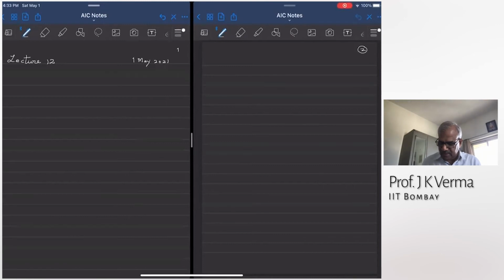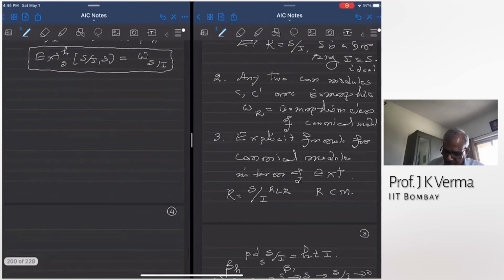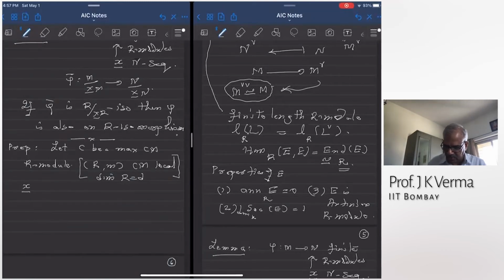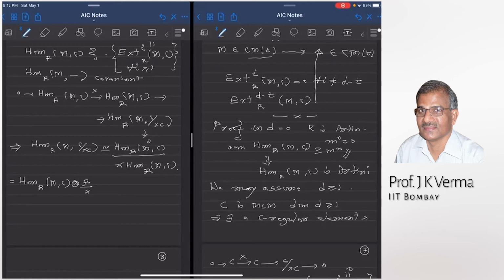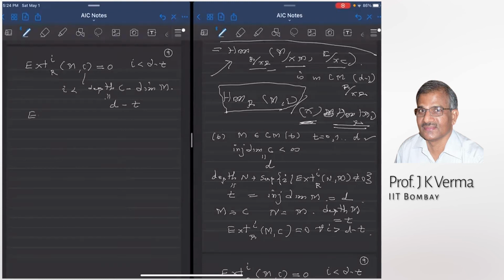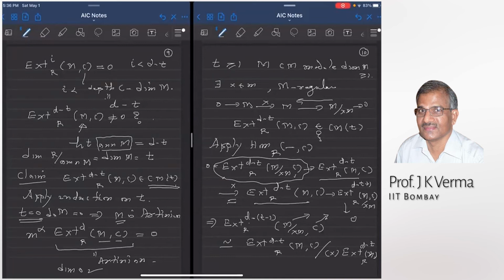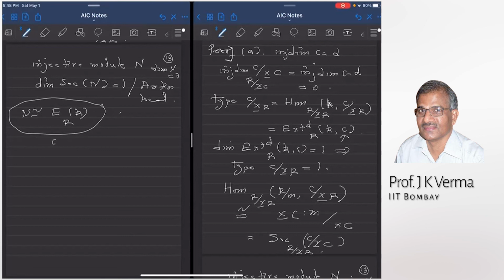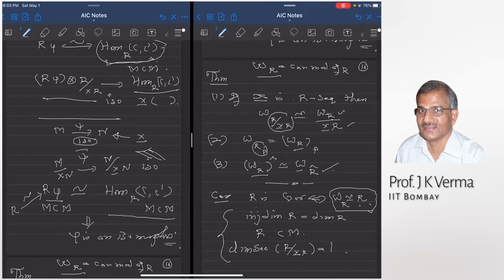Lecture 12 | Prof. J.K. Verma | May 1, 2021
Gorenstein rings